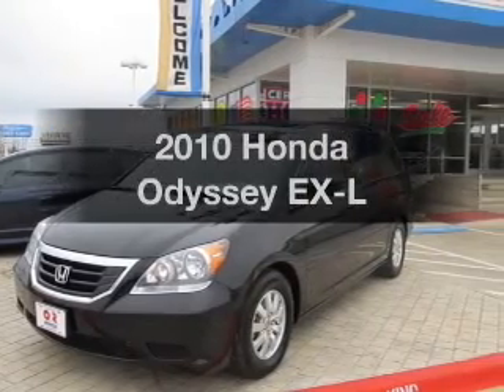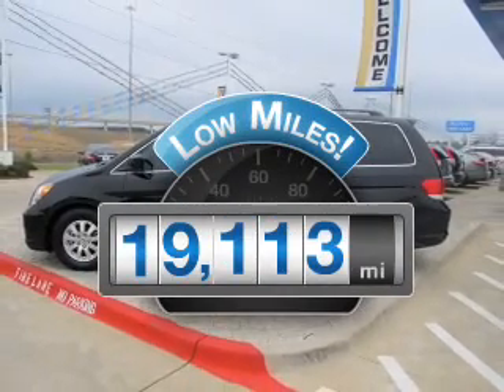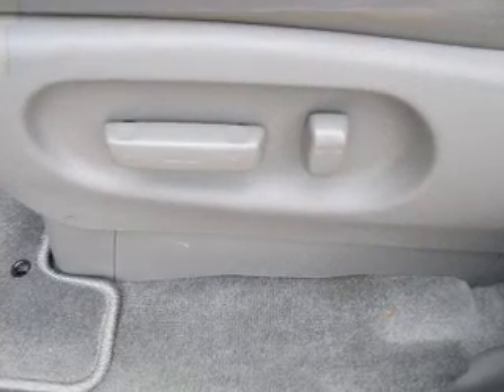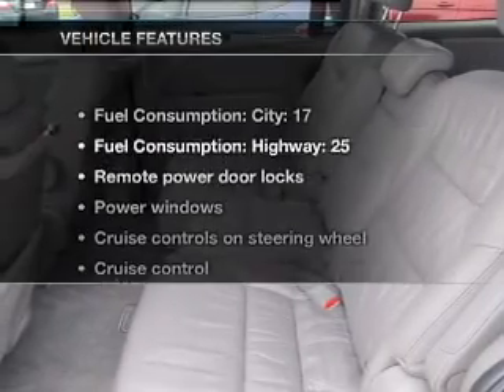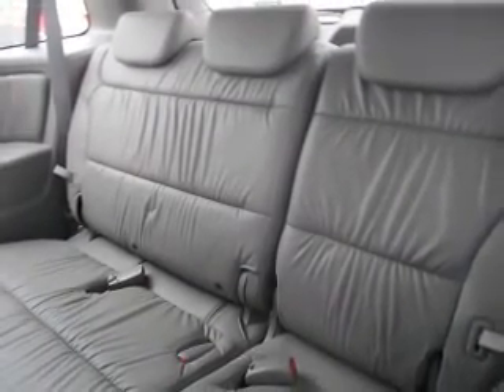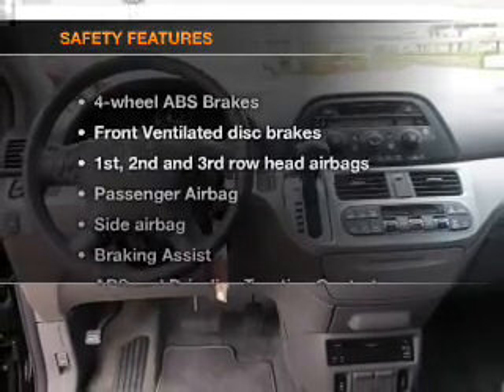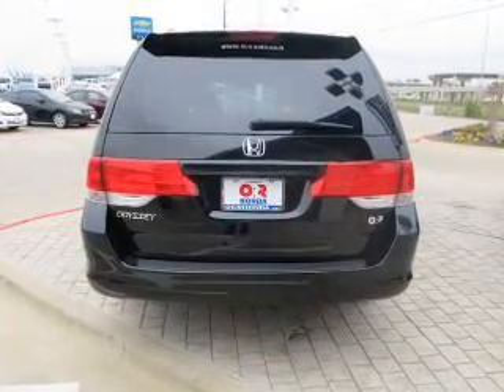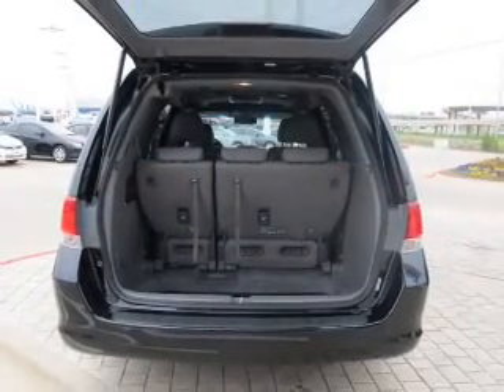2010 Honda Odyssey - Texarkana TX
Year: 2010
Make: Honda
Model: Odyssey
Trim: EX-L
Engine: 3.5 liter 6 cylinder 24 valve
Transmission: 5-Speed Automatic
Color: Crystal Black Pearl
Mileage: 19113
Address:
4602 St. Micheal Dr.